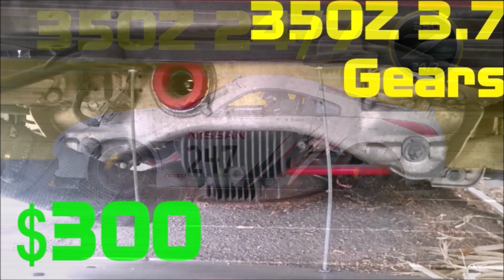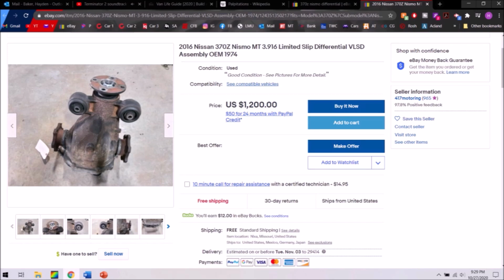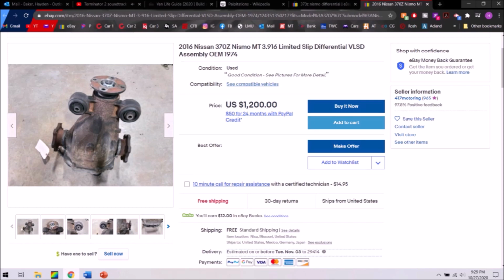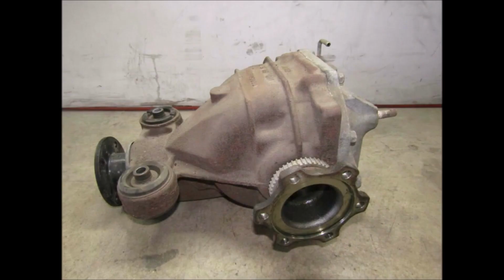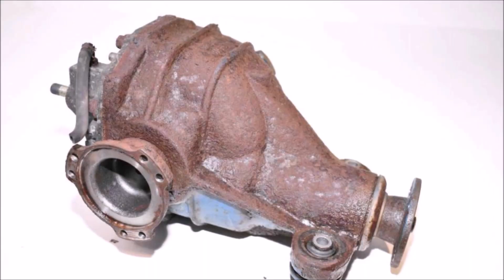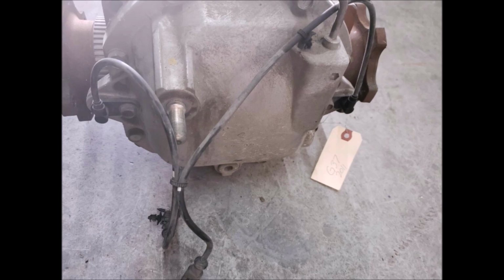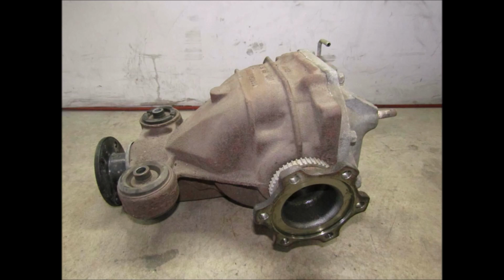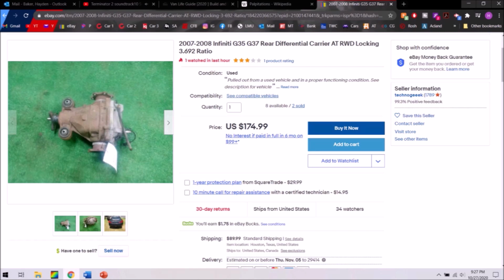Nissan 350Z 3.69 Differential Gear Upgrade for $300 (Part 2 of 2)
This is part 2 where I answer the most common questions after the first video.

Changing the rear end gear on your car is one of the best performance upgrades you can make; the problem is it can get very expensive if you’re not careful. A good way to think of your rear end gear is to compare it to changing from 1st to 2nd gear. You can accelerate faster in 1st gear than you can in 2nd gear assuming traction is not a limiting factor; the trade off is 1st gear is going to have a lower top speed than 2nd gear. By changing the rear end ratio from a very typical 3.3 gear ratio to a more performance oriented 3.7 gear ratio, you are shortening all the gears in your transmission. This means you will accelerate quicker in each gear, but the top speed of each gear will be lower.

While it might seem tempting to simply buy the shortest gear ratio available, there is more to it than that. There are many online calculators to help you choose the right rear end ratio; things like tire diameter, transmission ratios, and redline. You also have to consider what your goals are.

For the 350Z, the three main aftermarket options are 3.69, 3.92, and 4.08; the only reason you would go lower is if you were making huge power numbers and struggling with traction. I personally think the 4.08 or higher are too short of a gear ratio unless you have a built motor with an 8,000 rpm redline. So, that leaves the 3.69 and 3.92 gear ratios. If you wanted to buy just the gears and the bearings required to properly install them, it would set you back over $800 plus labor. Fortunately, there are some cars that left the Nissan factory with these gears already installed.

The key to this being a cheap modification is you can swap out the entire differential without having to open it and go through the complicated process of properly setting up the gears. Swapping the entire differential unit out is pretty easy. All that's required is to unbolt the six bolts holding each axle on, the four bolts holding the driveshaft on, then three more bolts that hold the diff in place. Now would also be a good time to replace the differential bushings with polyurethane units for less deflection. So, for little more than half the cost of a new set of gears, you could have a more aggressive rear gear ratio, better diff cooling, and better power transfer.

I really can’t recommend this modification enough; it really transforms the car with very little effort. I have a video on the topic that is coming out on my YouTube channel this weekend if you have any further questions.

Check out the "Channel Music" playlist for songs I feature.